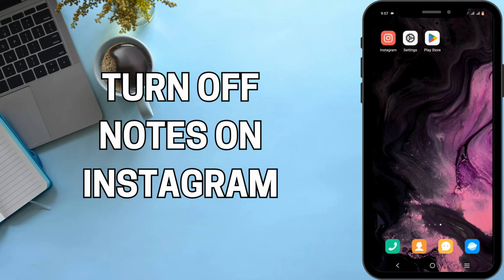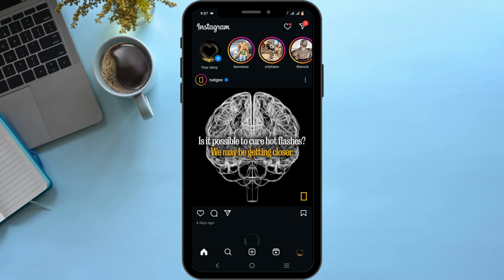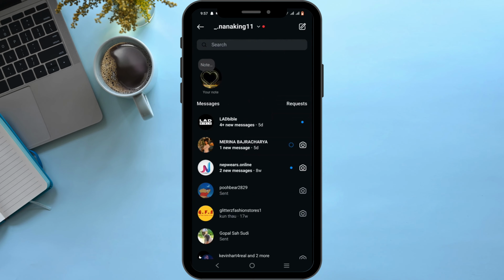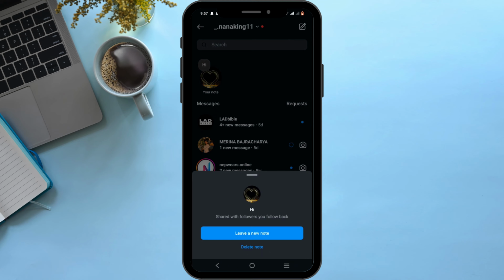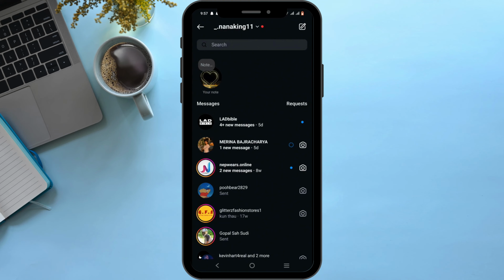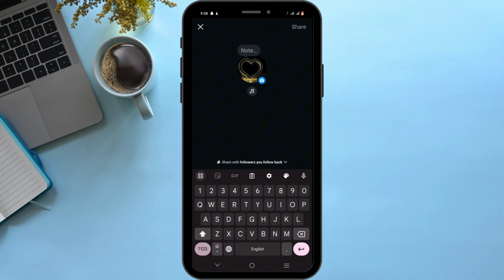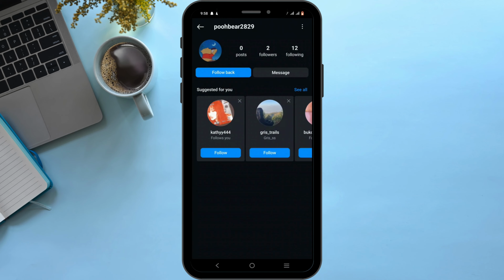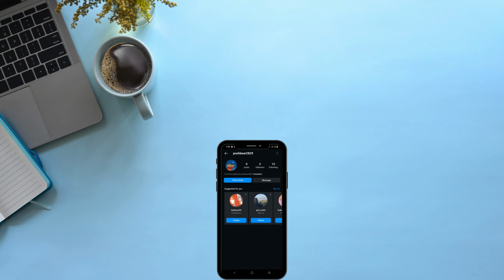How To Turn Off Notes On Instagram App | Instagram New Update (2024)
Looking to turn off Notes on the Instagram app with the new update in 2024? This guide provides step-by-step instructions on how to disable Notes and customize your Instagram experience. Follow this straightforward process to manage your app settings effectively.

In this tutorial:
0:00 - Introduction
0:15 - How To Turn Off Notes On Instagram App | Instagram New Update (2024)

Learn how to effortlessly turn off Notes on the Instagram app with this straightforward guide. This video covers the entire process, ensuring you can adjust your settings to fit your preferences.

Turn off Notes on Instagram by following this guide!